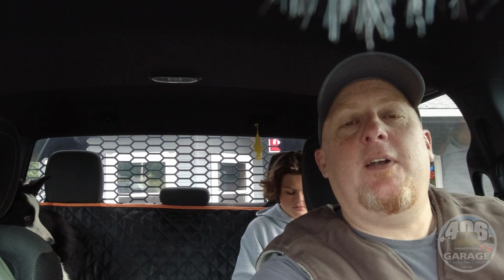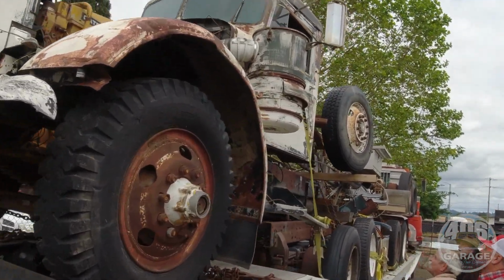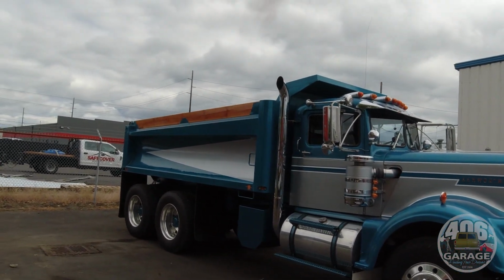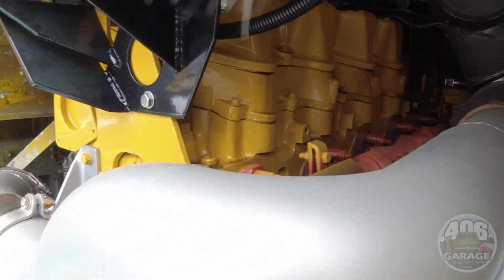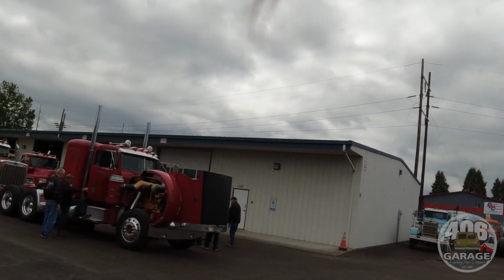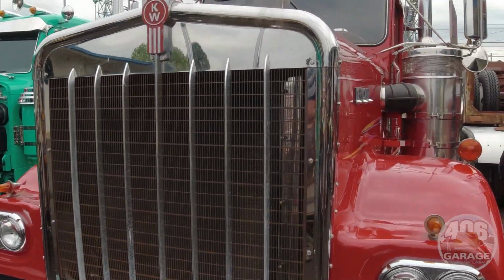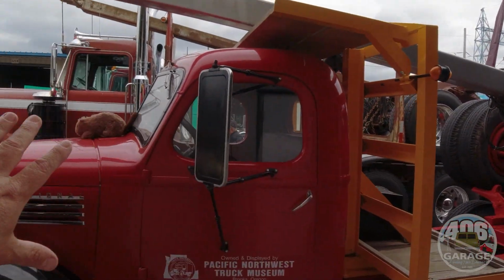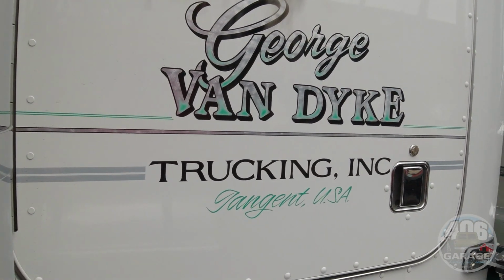The ULTIMATE Truck Show!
Father's day special! Took the Boys over to what we feel is the 'ULTIMATE!' Truck show! Man there are some AMAZING rigs in this series of videos! And if you stay tune you can see the ULTIMATE International Truck collection...Outside of my own of course! LOL

Mailing address to send us stuff :
160 South Oak Street
P.M.B. 144
Sisters Oregon , 97759